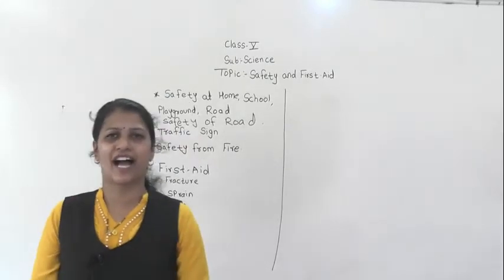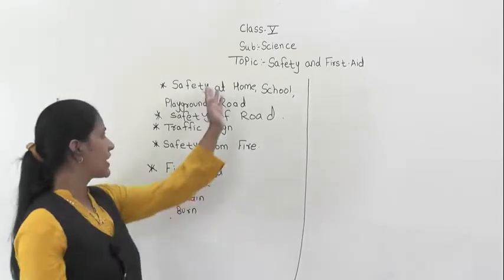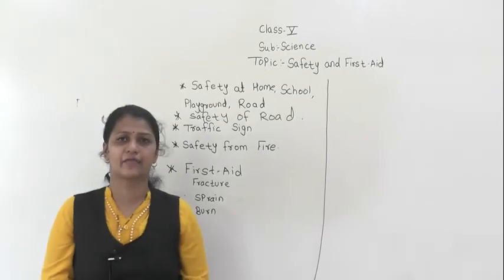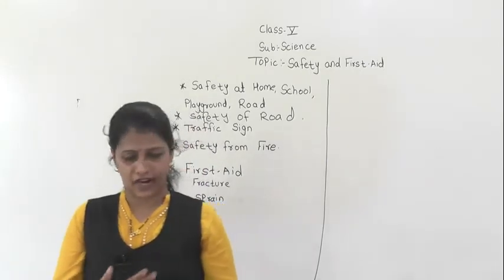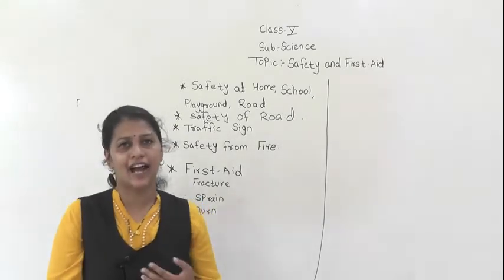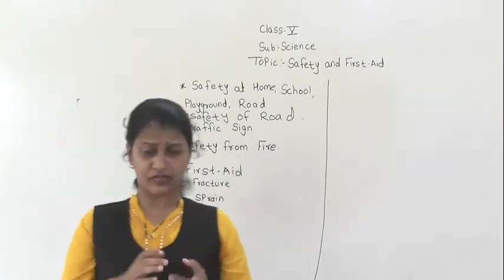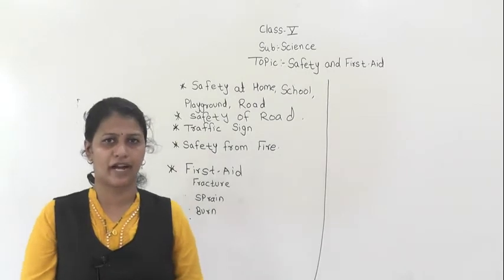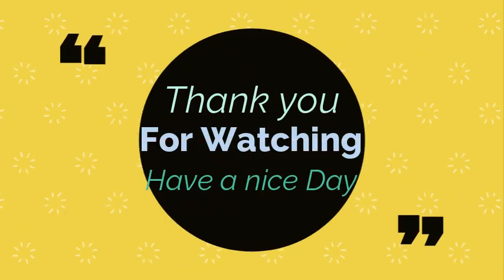Revsion 3 Class 5